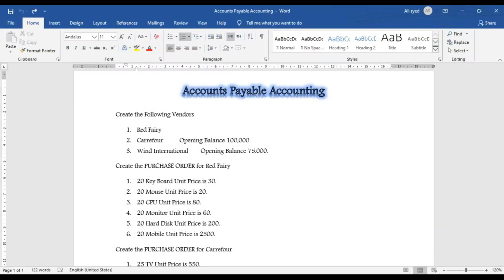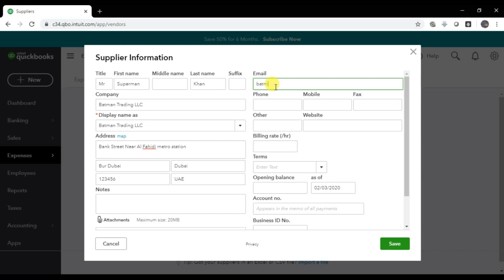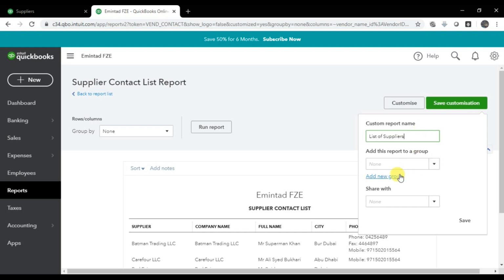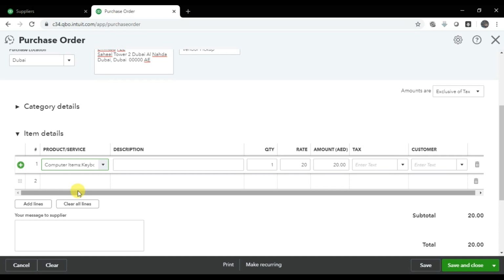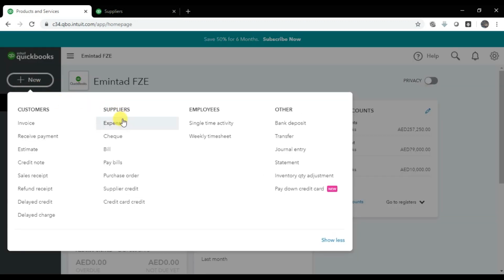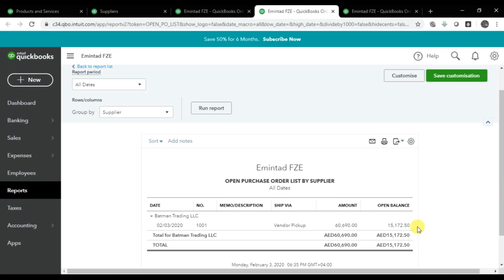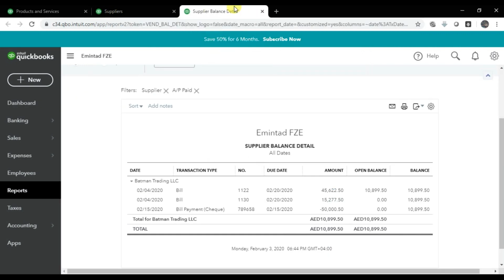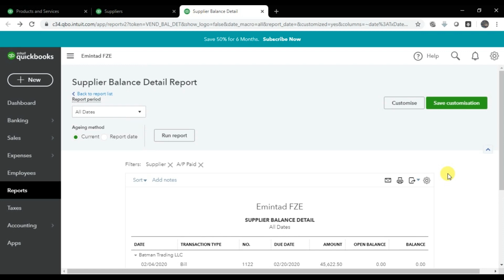QuickBooks Online Plus Accounts Payable Accounting Dubai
In this video we will learn how to record Full/Partial Purchase Invoices, Full/Partial Payments against Invoices, Purchase Return and Refund Received from Vendor in QuickBooks Online Plus UAE Edition

QuickBooks Online Cloud Accounting Course Training that includes 86 Lectures with 12 Credit Hours.

Training Topics

1.    Introduction to QuickBooks.
2.    Basic Navigation of QuickBooks.
3.    Company Creation.
4.    Chart of Accounts.
5.    General Ledger Accounting.
6.    Inventory Management in QuickBooks.
7.    Accounts Payable Accounting.
8.    Accounts Receivable Accounting.
9.    Value Added Tax (VAT)
10.   Multiple Currencies.
12.   Banking in QuickBooks.
13.   Financial Period Closing in QuickBooks.
14.   Reports in QuickBooks.

Learning Objectives

• Interview preparation.